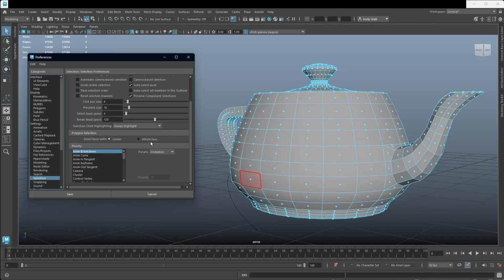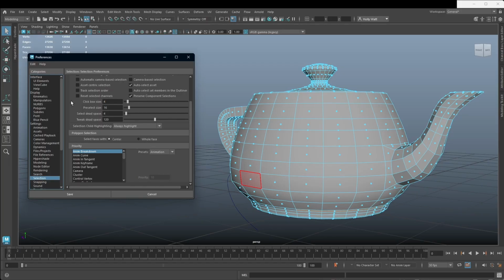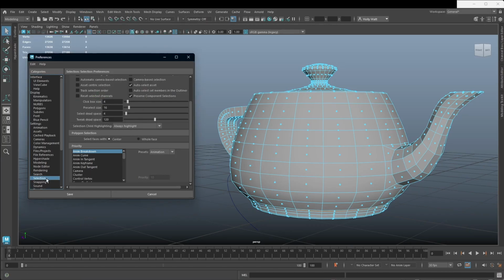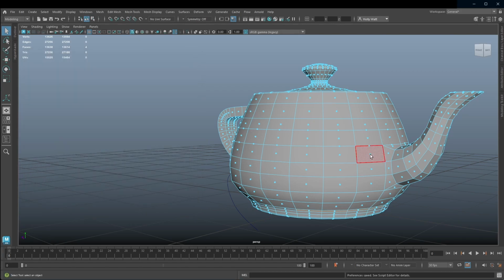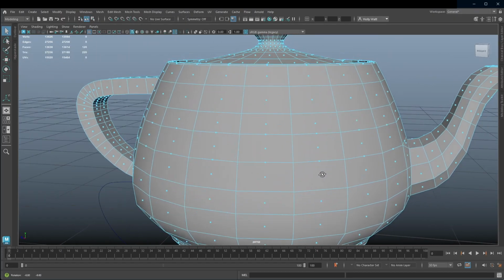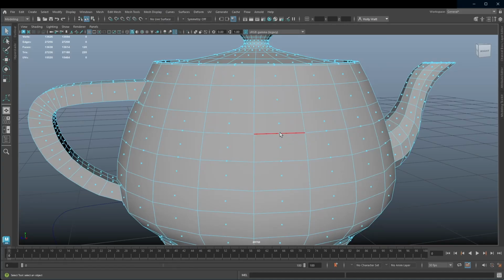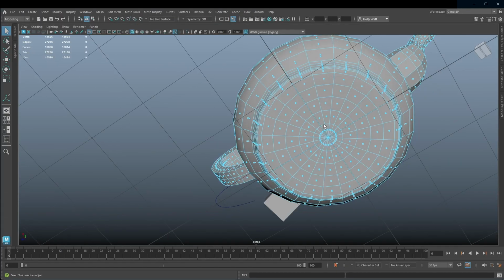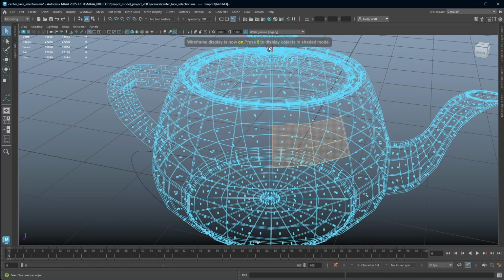Learn my favourite Maya Setting - Center Face Selection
Center Face Selection is a simple setting that can help beginners  to diagnose issues with their model at a glance and also provides a quick way to make selections when modeling in Maya.

It's my favourite Maya setting and I've been a convert ever since I was shown it. If you decide to give it a go then let me know how you get on in the comments below!